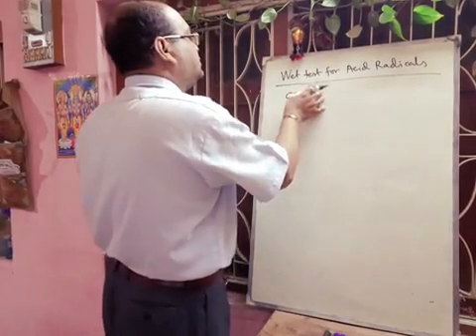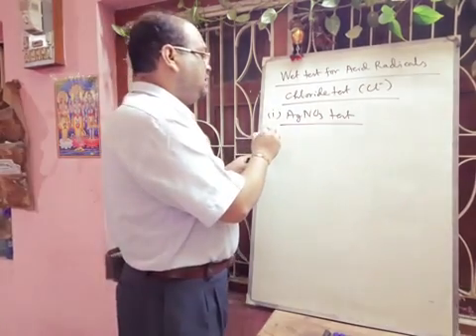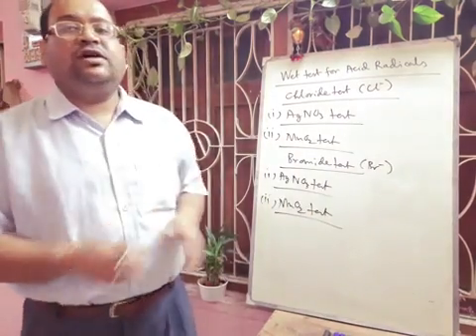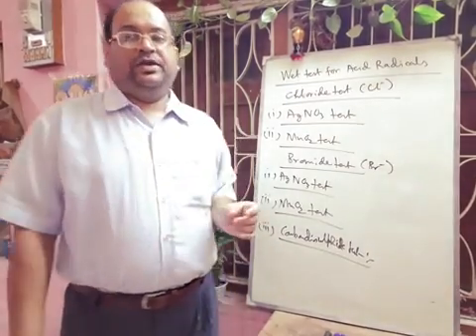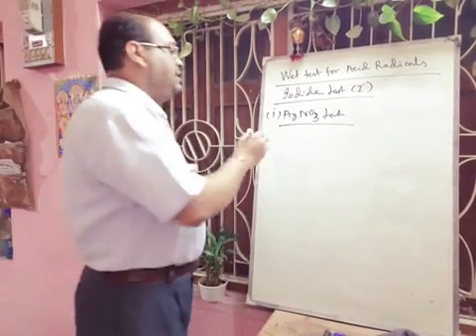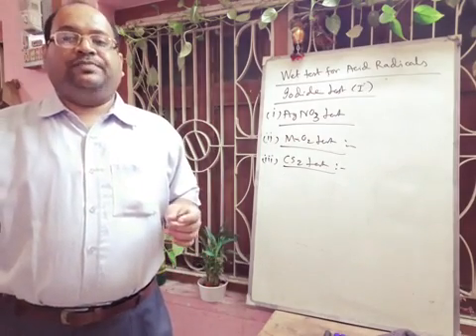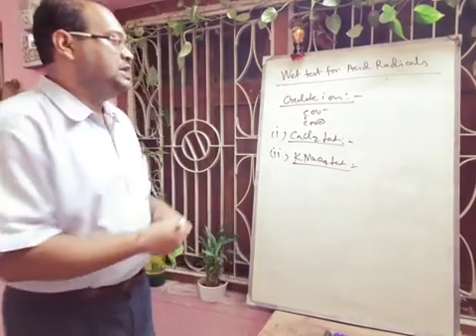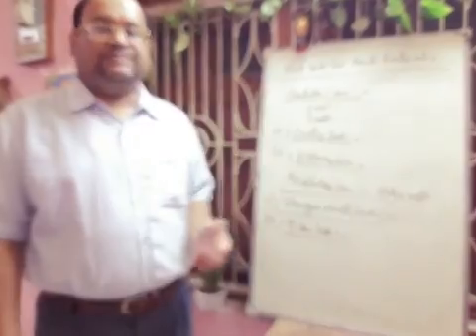ISC CLASS XI CHEMISTRY PRACTICAL (Wet test for acid radical part-2)